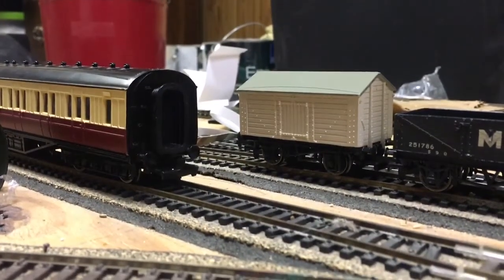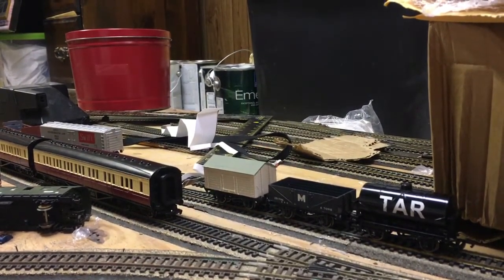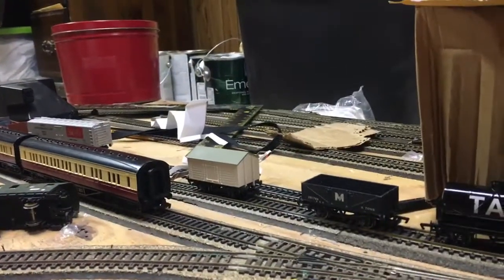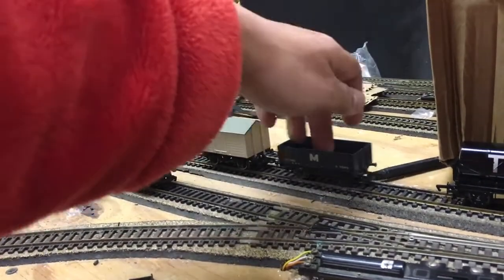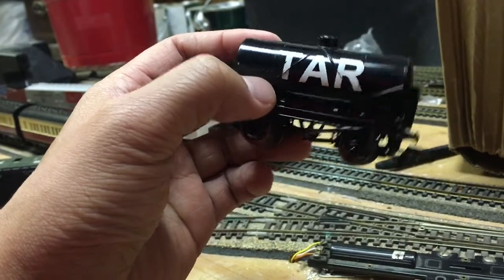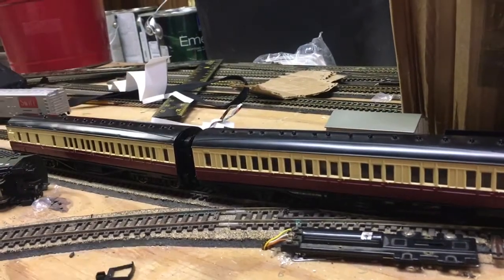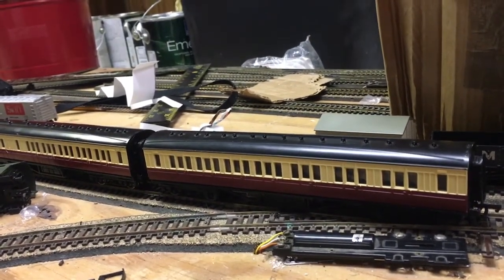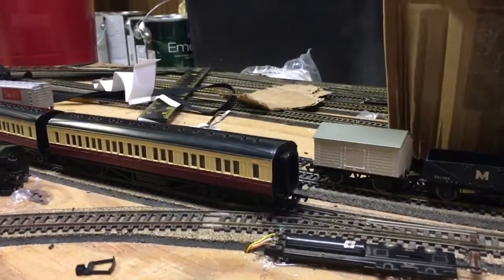The rolling stock that Bachmann should bring back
This is the rollingstock that I think Bachmann should bring back into the range.